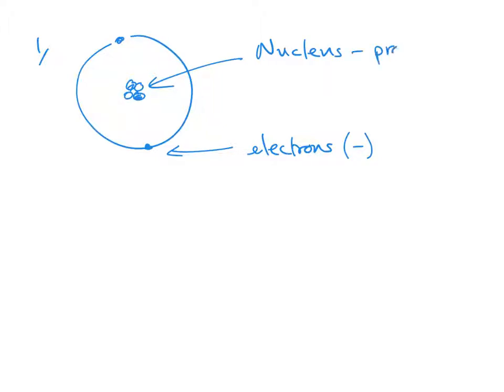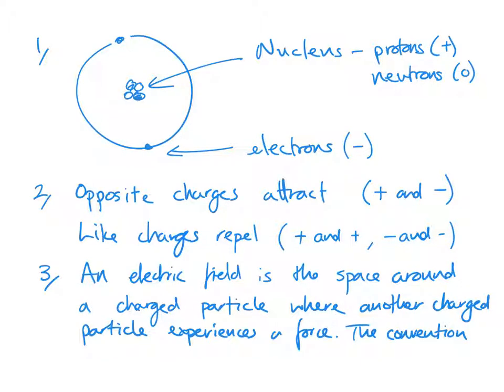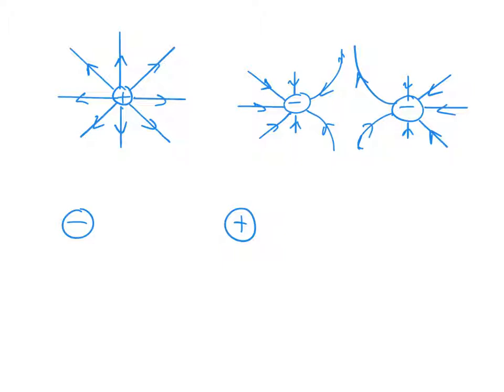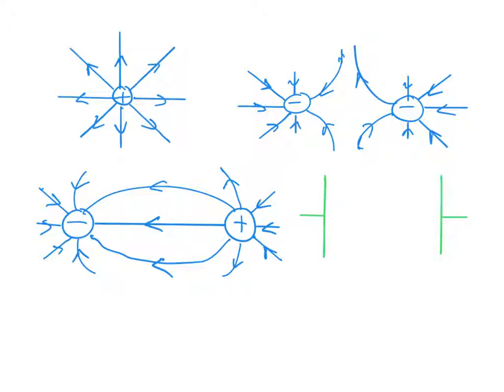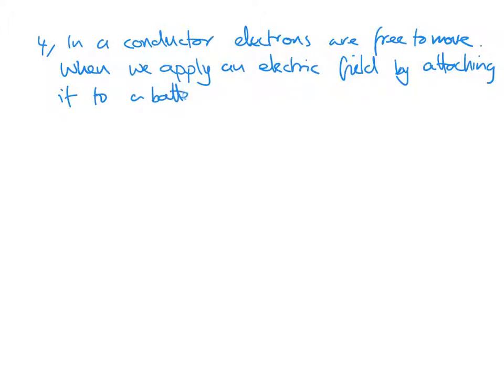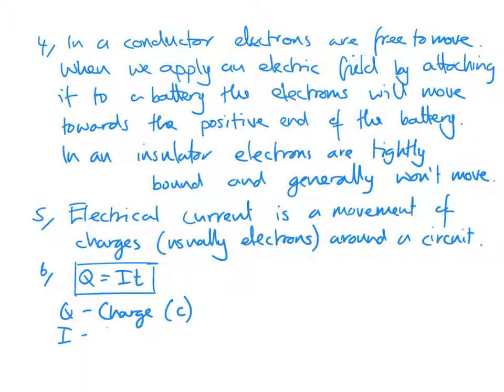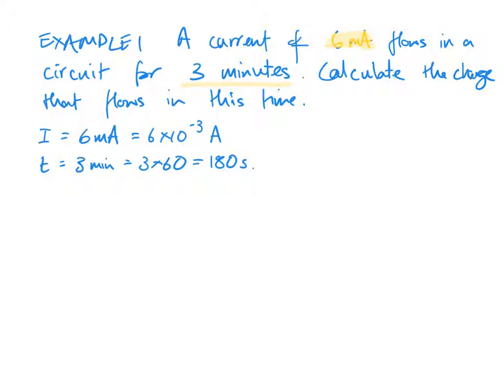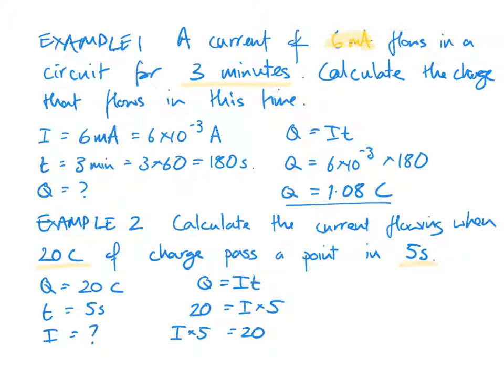N5 Electricity Definitions LOs 1-6